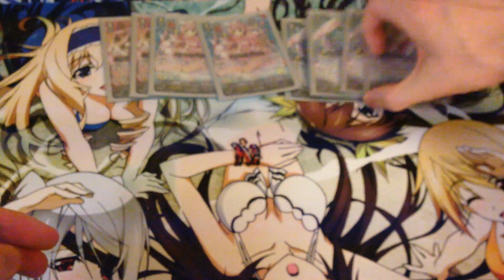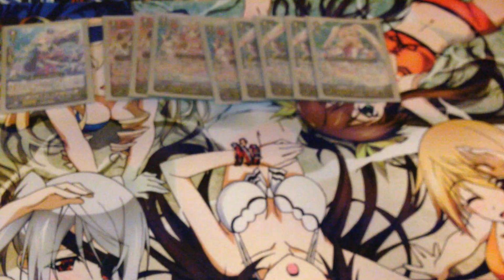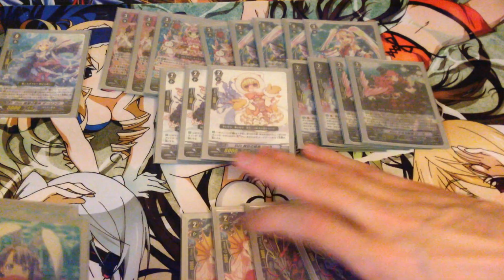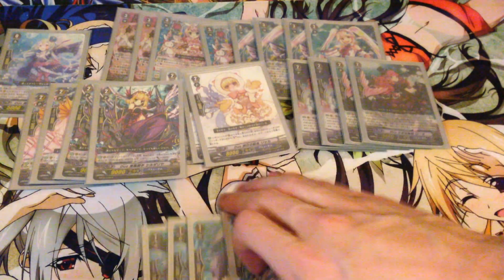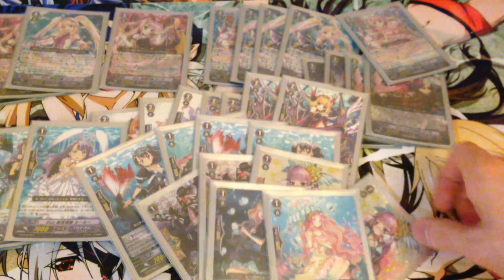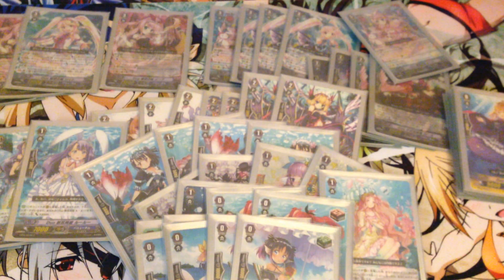Cardfight! Vanguard: Duo Temptation - Reit Deck Profile!! (IT'S MIKU~CHAN!)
For more card game related things and product reviews! Check out the Facebook page!